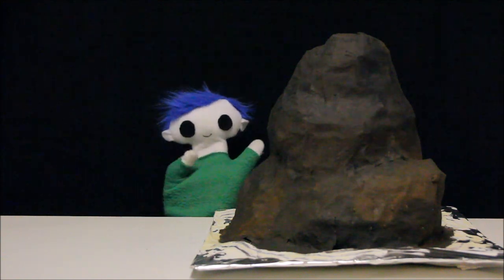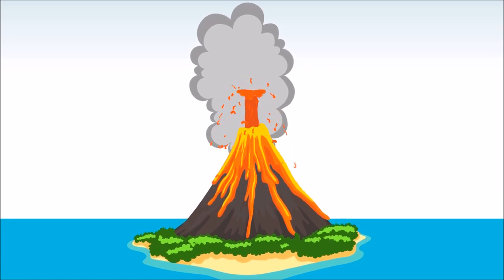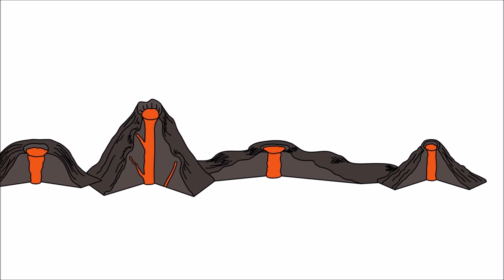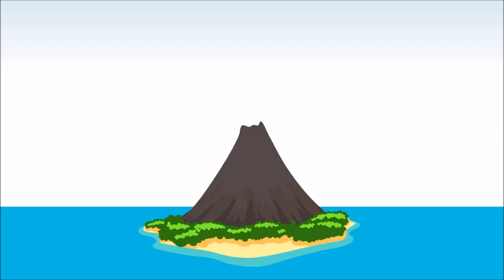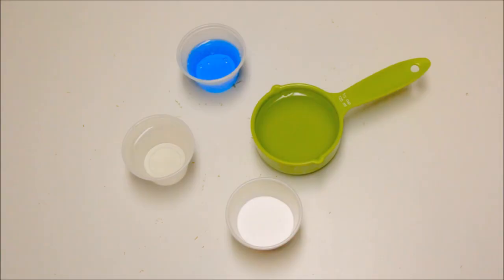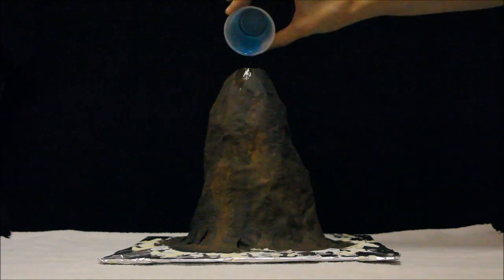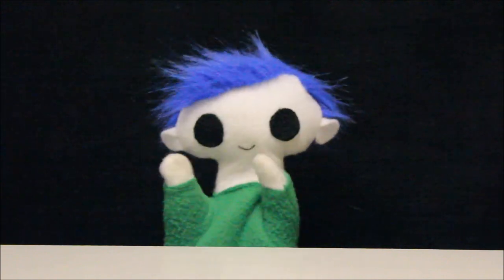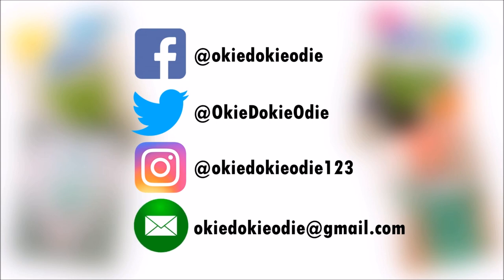Volcanoes | Science for Kids